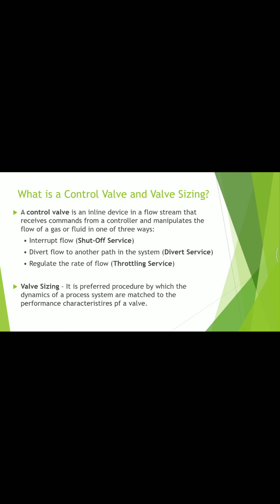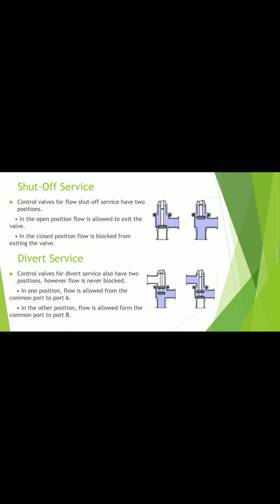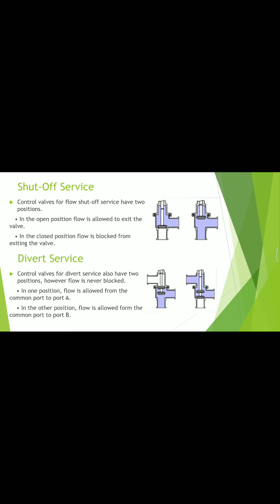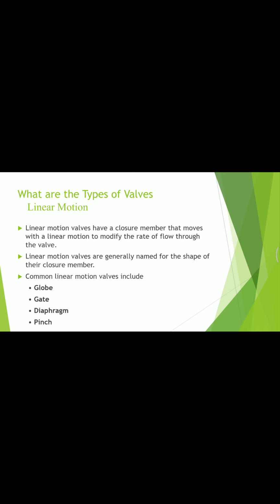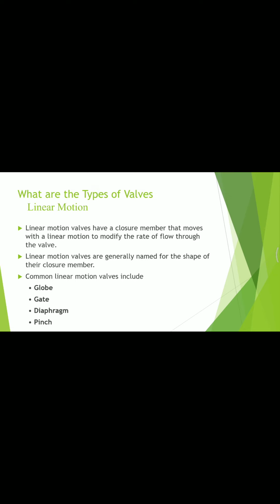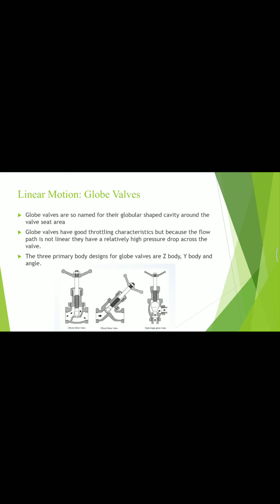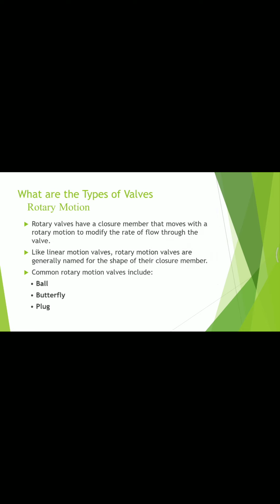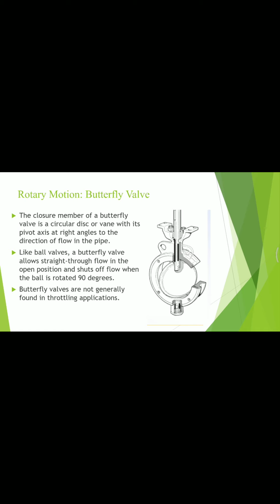Ff- Fluid Mechanics - Amid Askeraliyev Part 1